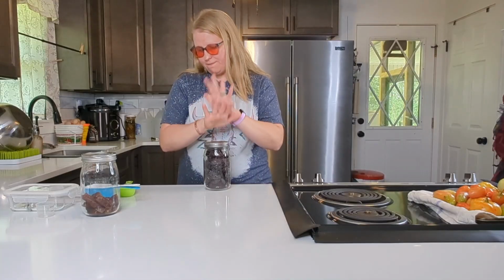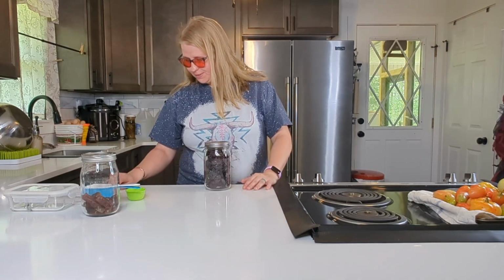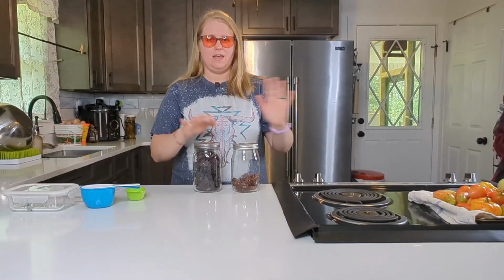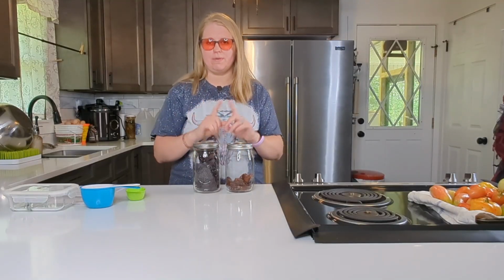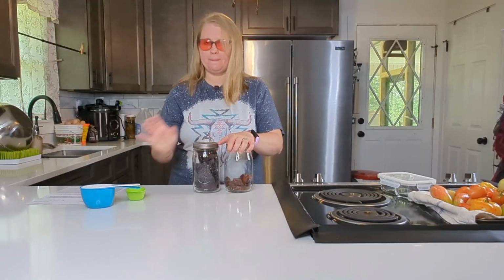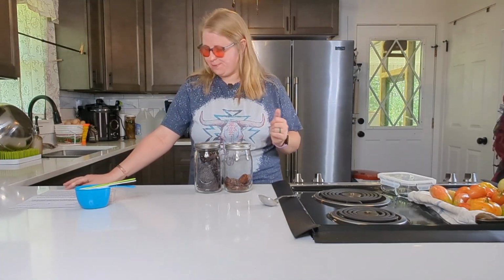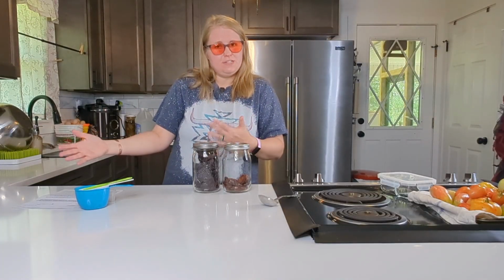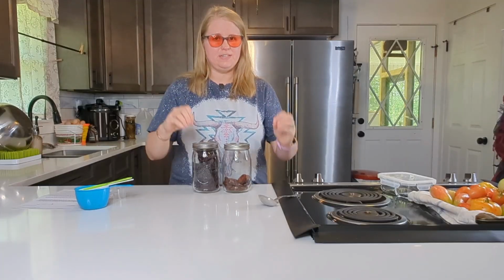Tiny Kitchen Hacks to Save Big Money!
Discover small, game-changing habits to transform your kitchen into a frugal powerhouse! In this video, I share practical tips like using medicine cups for condiments, storing snacks in jars to extend freshness, and portioning leftovers for quick freezer meals. Learn how these tiny changes—like measuring servings and labeling perishables—can help you use less, waste less, and save more. Perfect for families, budget-conscious cooks, or anyone looking to stretch their grocery budget!

▶ ▬ Welcome to The Canny Couple ▬
We’re a small homestead family in rural Southwest Virginia, building a simple, self-reliant life. Since 2016, we’ve been crafting our homestead from the ground up, using our frugal nature to achieve a debt-free life in 2023. From preserving our own food to creating thrifty solutions for self-reliance, we’re forging a future rooted in strong family values and the timeless traditions of our great-grandparents. Join us as we share our journey—full of hard work, lessons from failures, and the joy of small victories!

▶ ▬ Mailing Address ▬
The Canny Couple
Duffield, VA 24244

▶ ▬ PODCASTS ▬ "Rural Reliance with The Canny Couple" & "Farm Wife, Sexy Life"